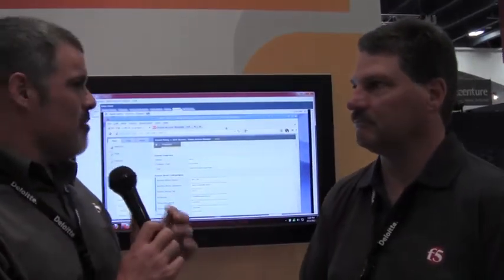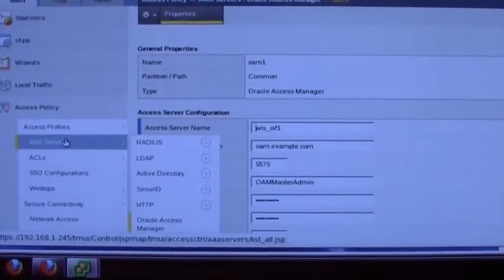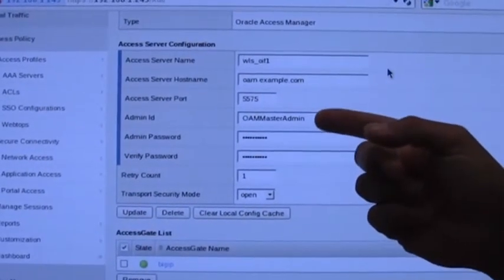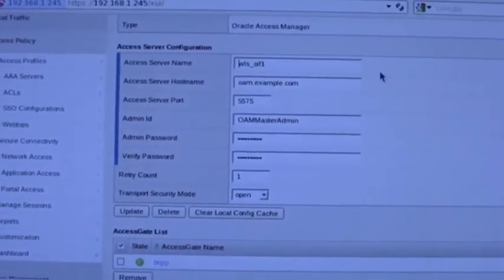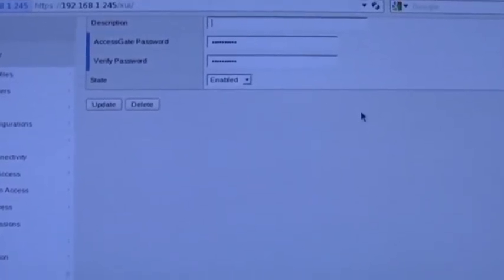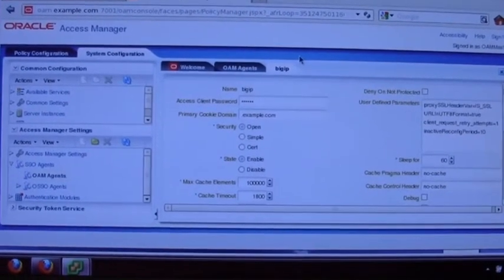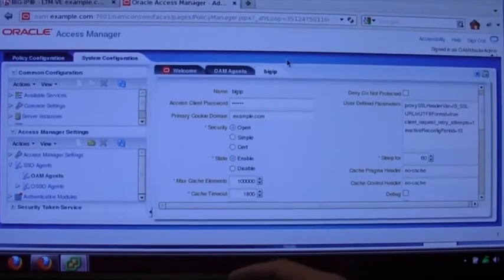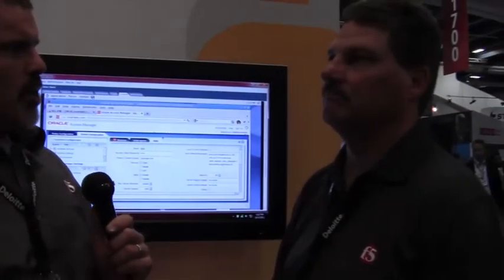Oracle OpenWorld 2012: BIG-IP APM Integration - Oracle Access Manager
It's an All-Akker video week at OOW. Peter Silva again gets F5 Business Development Solution Architect, Chris Akker on camera - this time to show the configuration integration between BIG-IP Access Policy Manager and Oracle Access Manager. In just a few admin GUI clicks, you can add either solution to an existing deployment.